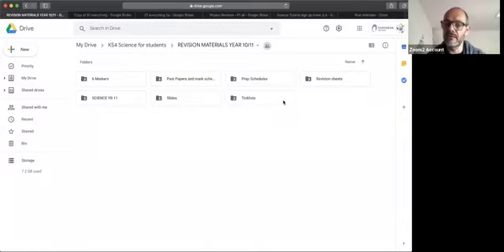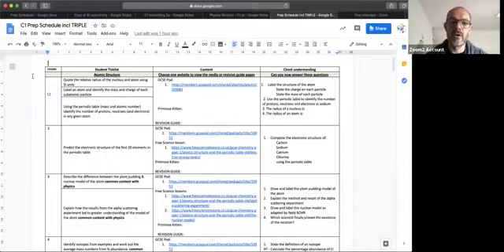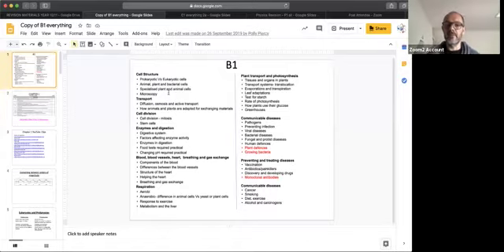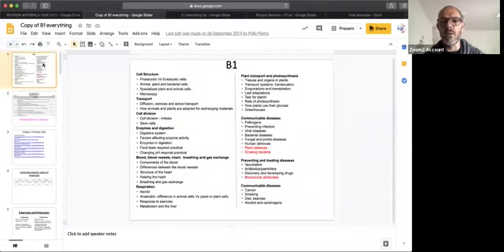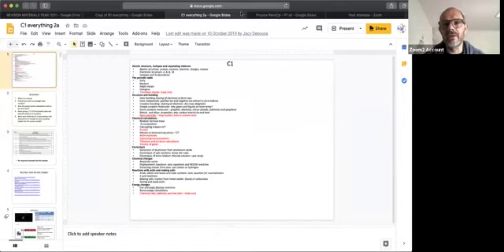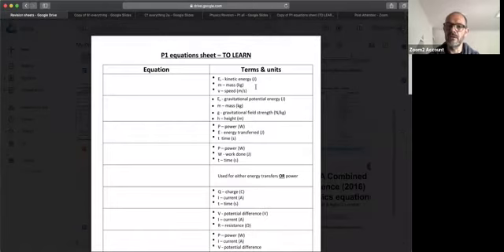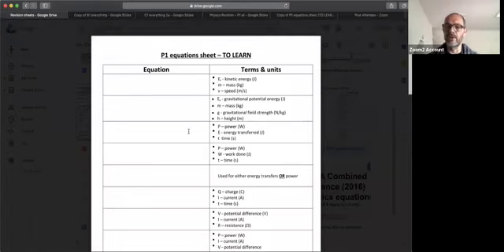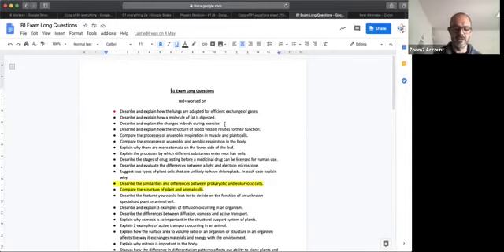Year 10 Revision 07:07:20